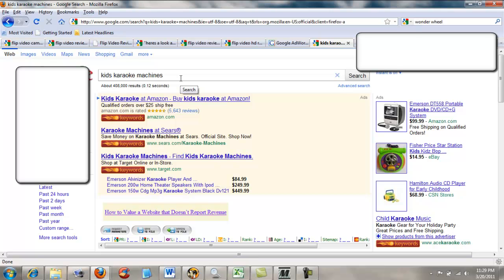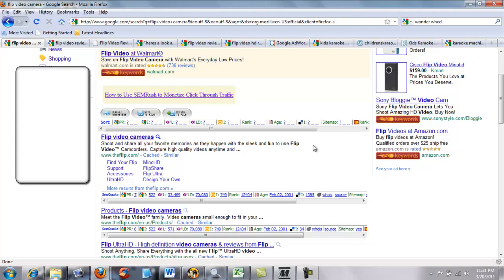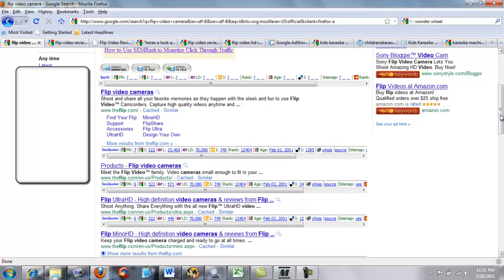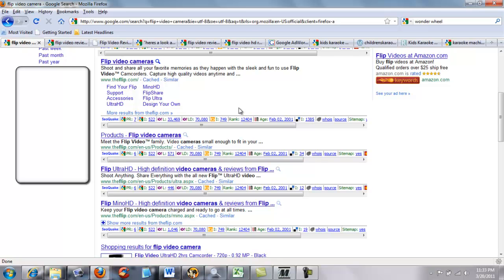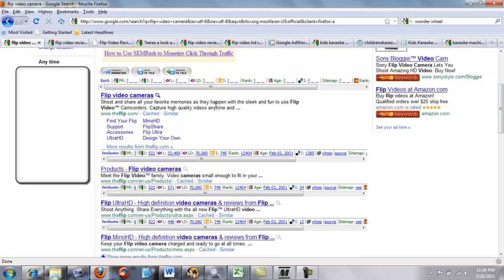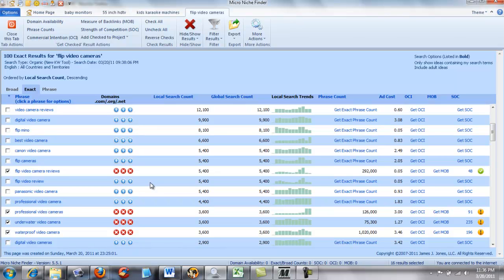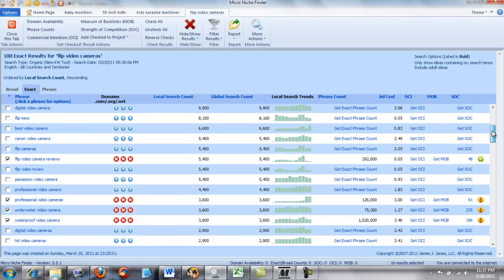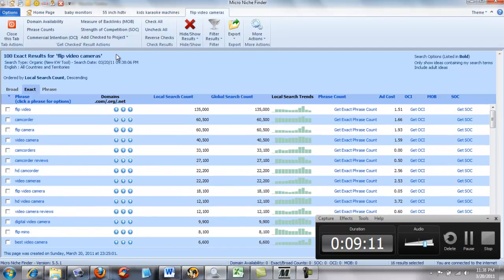Keyword Research Part 1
How I do keyword research